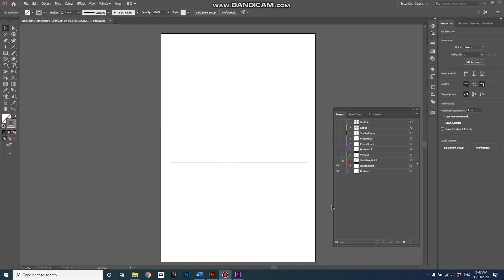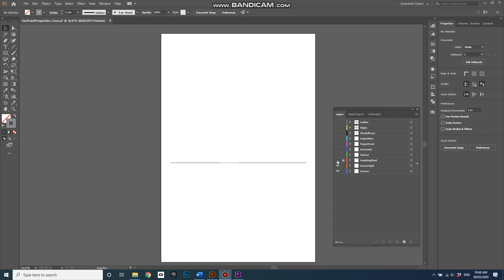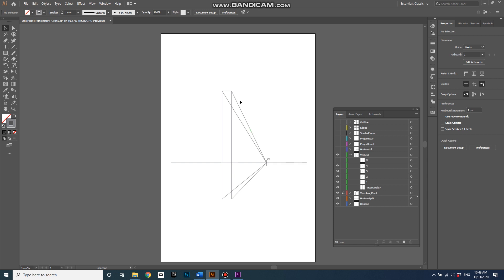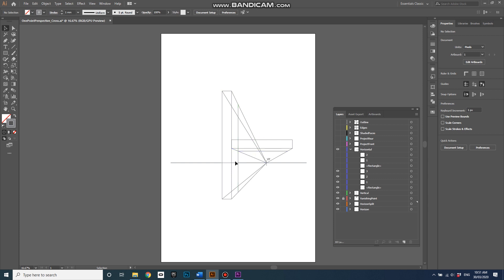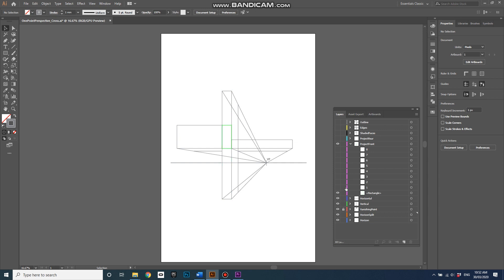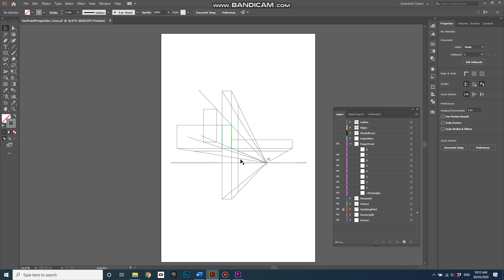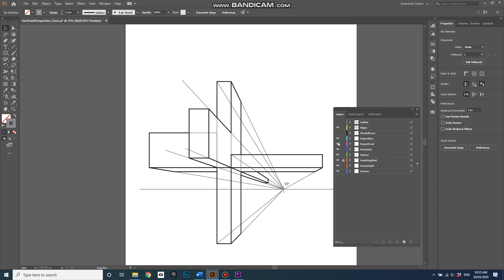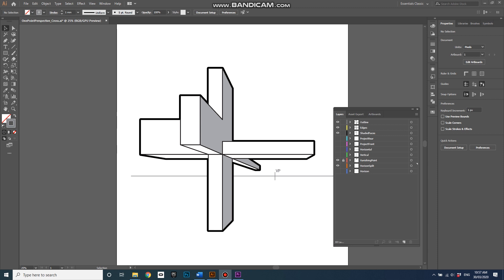One Point Perspective: Sketching a Cross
In this tutorial I step through the layers of an Illustrator file to describe the process of sketching a three dimensional cross in one point perspective.